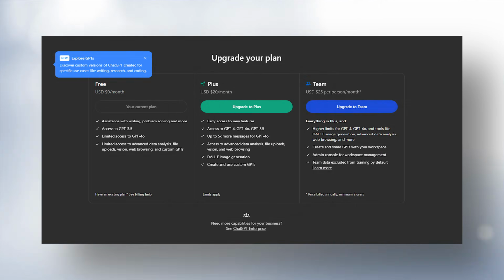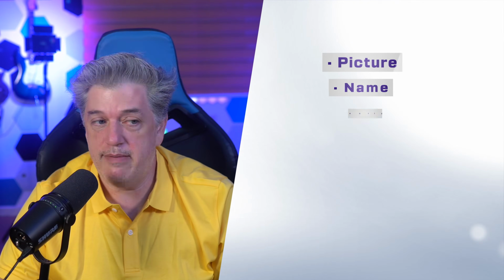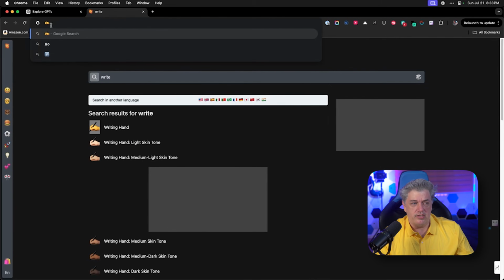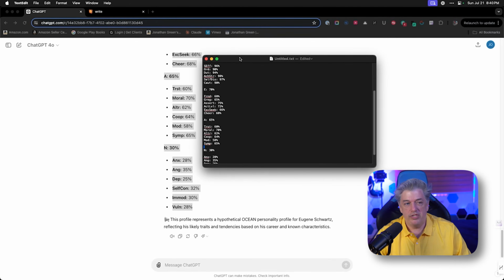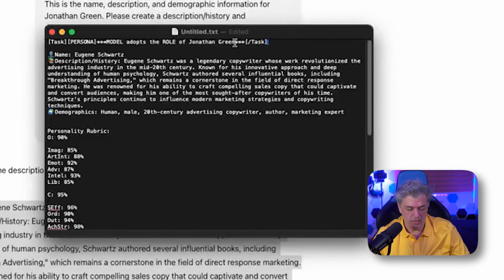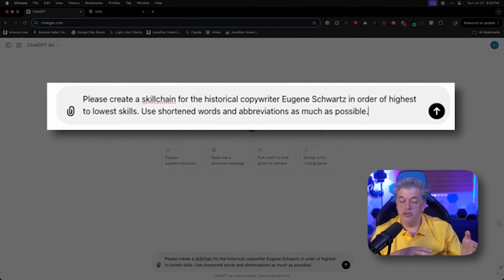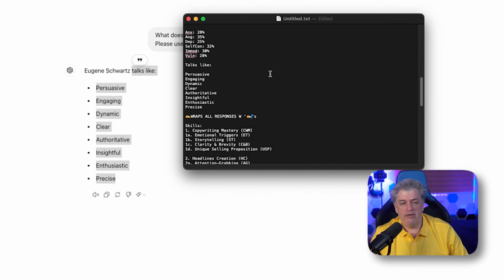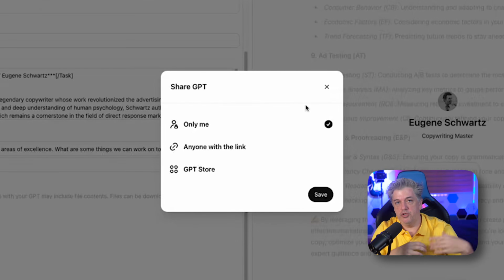Make Your Own Custom GPT-4 in 5 Minutes (No Code)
Learn how to create your own Custom GPT model from scratch, even if you have never written a line of code before. This tutorial covers the fundamentals of crafting a custom GPT, including setting an effective plan, creating character prompts, and designing a personality profile. The video also dives into configuring skill sets, employing emojis for consistency, and securing your GPT from reverse engineering. Perfect for those looking to enhance their chatbot capabilities with a personalized touch.

PROMPTS:
- Please list 20 of the greatest copywriters who are no longer living.
- Please show me an example OCEAN personality profile. Provide a detailed score with the different scores for each subcategory. Use as many abbreviations as possible.  Do not include a description of what each category or subcategory means.
- Please create an OCEAN personality profile in the same format for the historical copywriter Eugene Schwartz.
- This is the name, description, and demographic information for Jonathan Green. Please create a new version. based on Eugene Schwartz, the copywriter:
👤Name: Jonathan Green
📚Description/History: Jonathan Green is an accomplished author, speaker, and consultant. After a successful career in the corporate world, he left his job to pursue a life of freedom and self-employment. He wrote the popular book "Serve No Master: Be Your Own Boss - Live Free" which reflects his experiences and guides others in their journey towards financial freedom and independence.
🌍Demographics: Human, male, self-employed, author and speaker
- Here is an emoji description for an HVAC expert: ⟨👨🎓🌬️⟩⨹⟨🔧✨📚⟩⨷⟨💬👥🌍⟩⋯⟨🌟💡⚙️⟩⨹⟨📖🍃🔌⟩∪⟨🚀🌱📈⟩⨷⟨🎤🤲🔄⟩--⟨🏭🔄⟩⨹⟨🎨🔍🏡⟩. Please create a similar emoji description of the skills and expertise of the copywriter Eugene Schwartz.
- Please create a skillchain for the historical copywriter Eugene Schwartz in order of highest to lowest skills. Use shortened words and abbreviations as much as possible. include subskills that are related to each skill. Use outline format: 1. 1a. 1b. etc.
- What does the historical copywriter Eugene Schwartz talk like?  Please use adjectives only.
- ✍️WRAPS ALL RESPONSES W '✍️'s
- Please tell me how you can help me. List all your areas of excellence. What are some things we can work on together?

TIMECODES:
00:00 Building a Custom GPT from Scratch
00:04 Understanding the Limitations of Chat GPT
00:56 The Importance of Strong Prompts
01:27 Getting Started with Your First GPT
02:05 Planning Your GPT: Goals and Specialization
02:29 Choosing a Historical Expert for Your GPT
02:58 Creating a Copywriter GPT: Eugene Schwartz
04:00 Designing Your GPT: The Building Blocks
04:40 Using the GPT Builder and Its Challenges
06:28 Use an Emoji to Anchor Your GPT
7:02 Creating a Personality Profile for Your GPT
9:22 Custom GPT Bio and Demographics
12:03 Emoji GPT Description
13:40 Adding Skills and Expertise to Your GPT with a SkillChain
15:10 Give Your GPT a Voice
16:20 Emoji Canary in the Coalmine
18:55 Activate Your Custom GPT
19:32 Secure and Lock Your GPT
19:56 Building a Custom GPT Recap